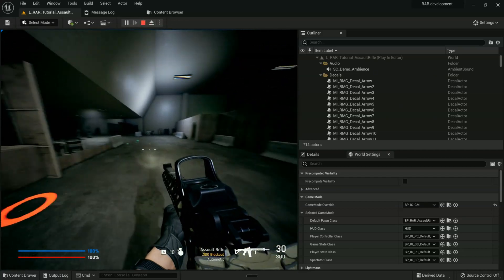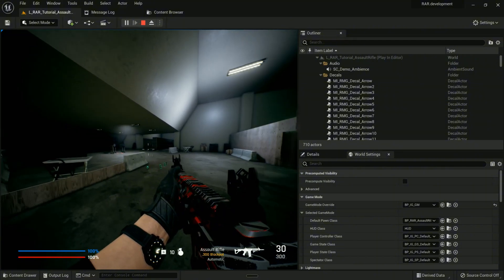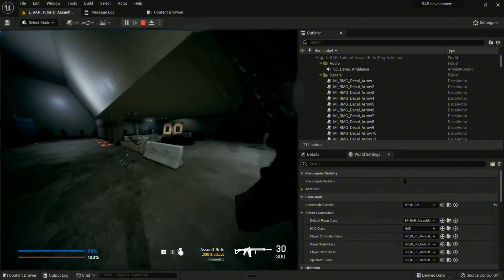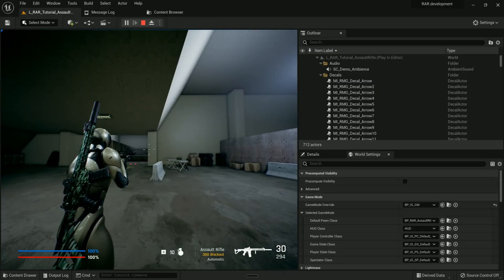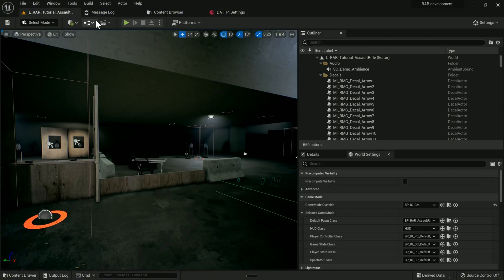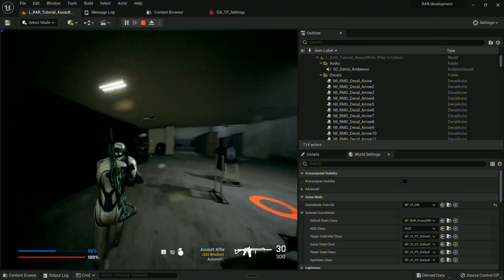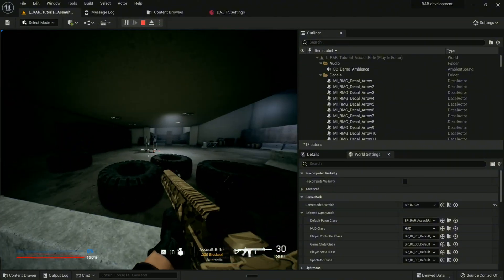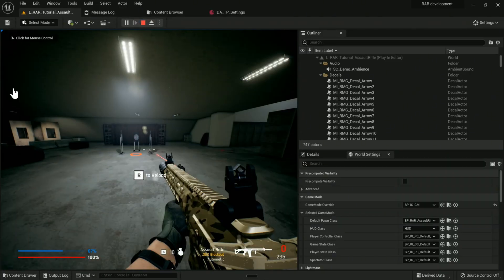New Walk & Run + Map? – Realistic Assault Rifle Template v1.9.3-insiders Update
We've been working hard on the next major update to the Realistic Assault Rifle Template, which brings you new animations, improved camera feel, better lower body rendering, a cleaner project structure, and more.

1. New walk and run animations by David
2. Updated aiming and look lag feel
3. Improved lower body rendering in first-person
4. New third-person camera placement and smoothing
5. Holster system with physics-like movement
6. Cleaner project structure with shorter file paths
7. How to access the development version and give feedback

Created by Octavian Tocan and David Stenfors at Infima Games.

If you have questions or run into issues, drop them in the comments. I'll do my best to help.

*Chapters:*
00:00 Introduction
00:44 New Walk and Run Animations
01:36 Lower Body Rendering Improvements
02:14 New Map Teaser
02:58 Third Person Camera Updates
03:43 Third Person Settings Walkthrough
04:23 Holster System with Physics
05:04 Project Structure Overhaul
05:56 Shortened File Paths
06:47 Call for Feedback and Documentation Plans